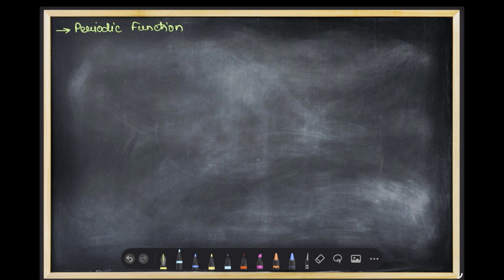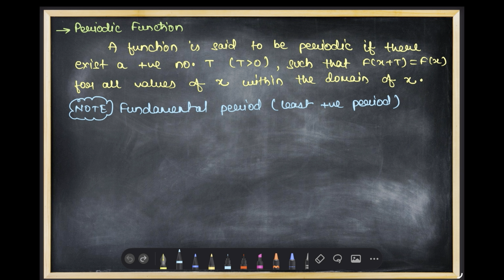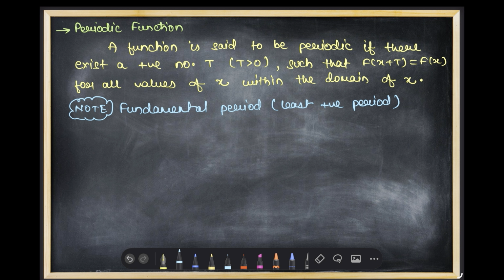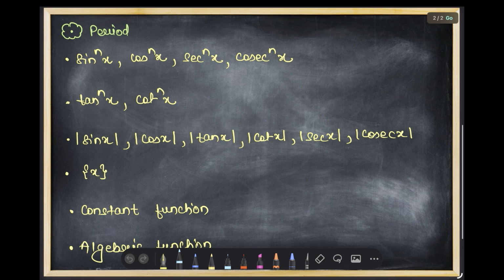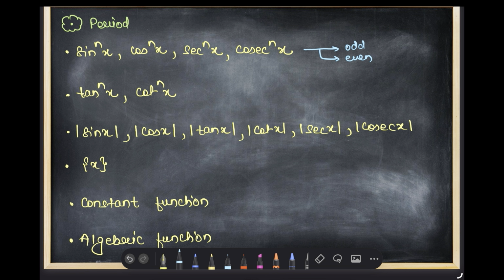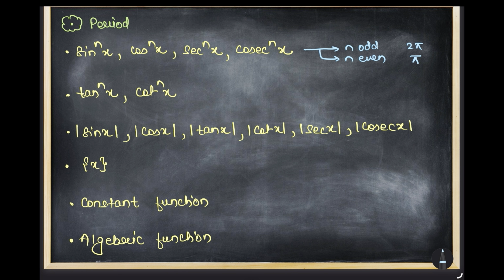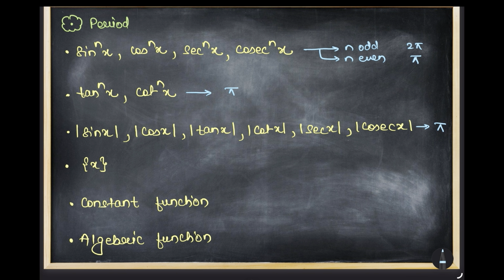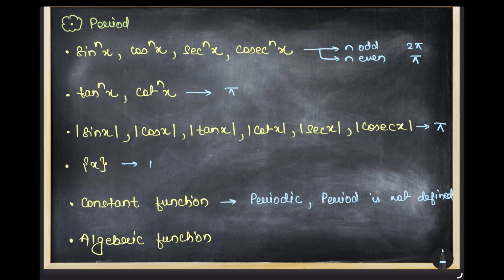J1_Concept related to periodic function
Description:🚀

Composite Functions

Function Equations